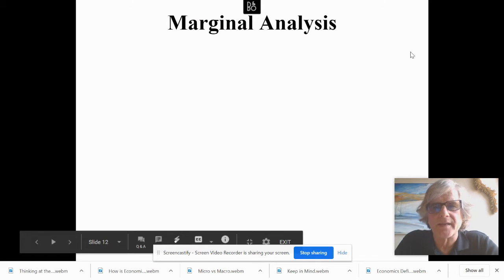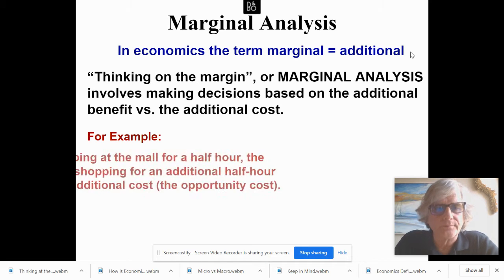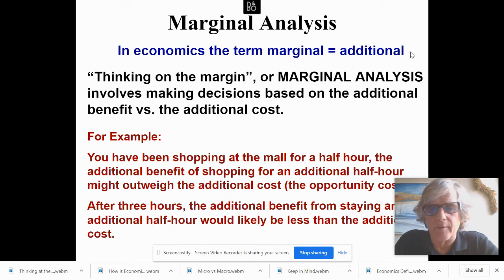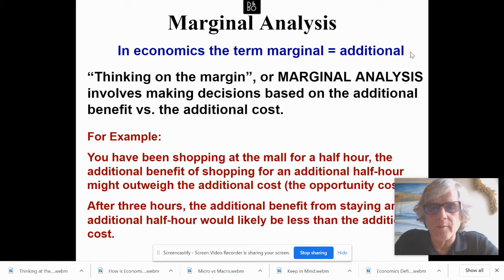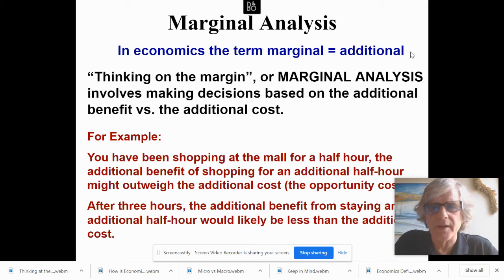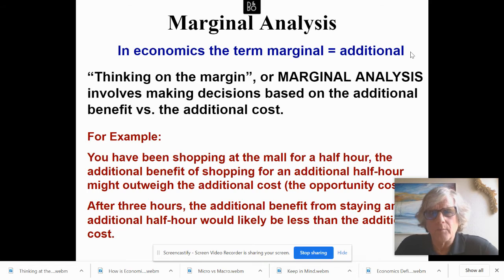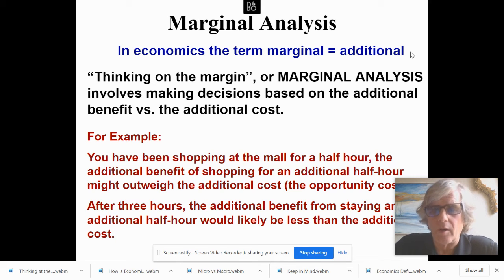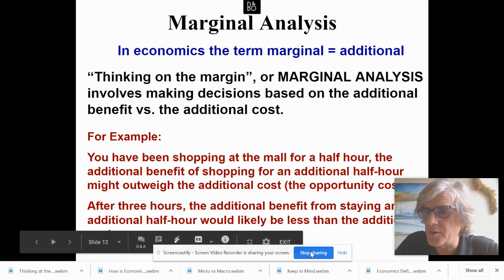Marginal Analysis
AP Macroeconomics Unit 1 Economic Basics Marginal Analysis